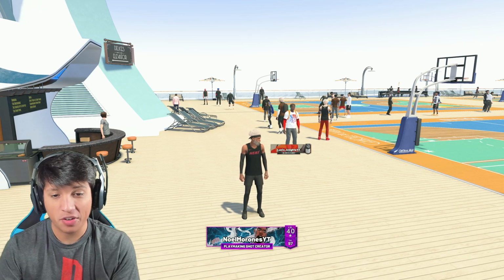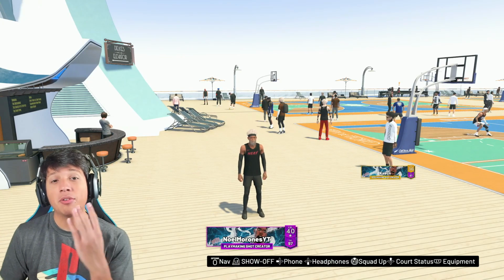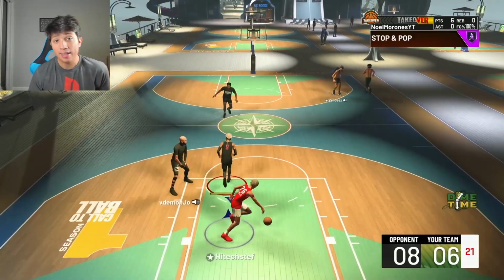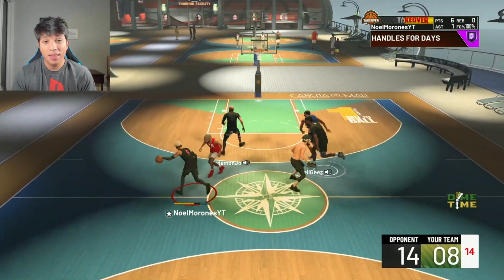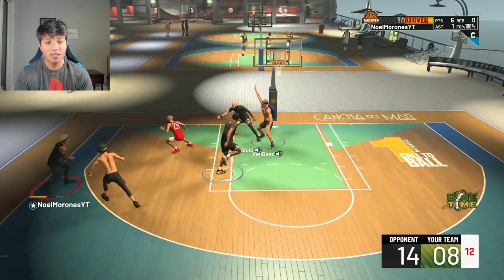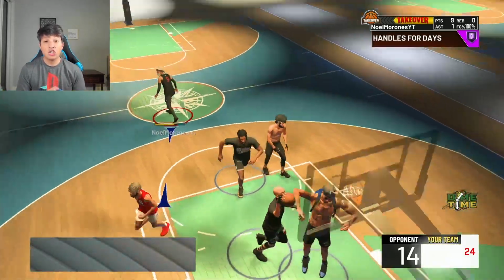FASTEST WAY to get LEVEL 40 in NBA 2K22! BEST XP METHOD to HIT LEVEL 40! NBA 2K22 CURRENT GEN!